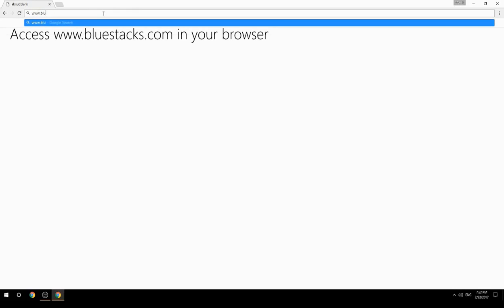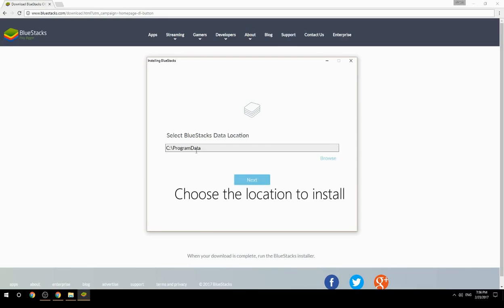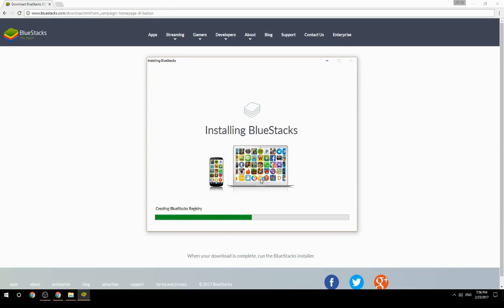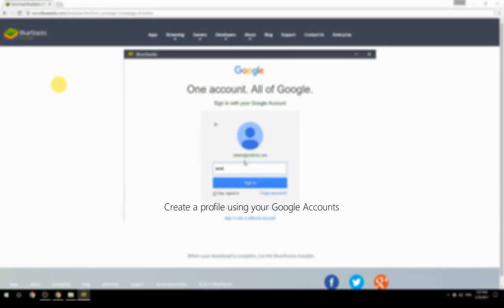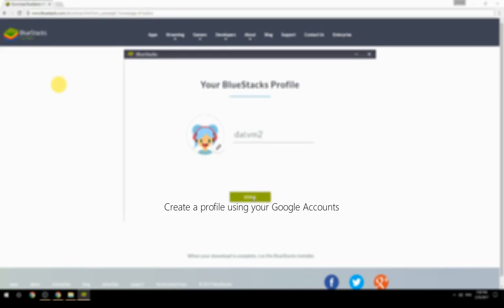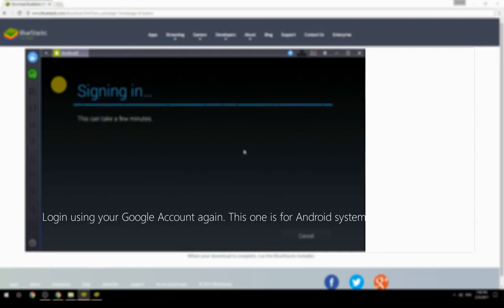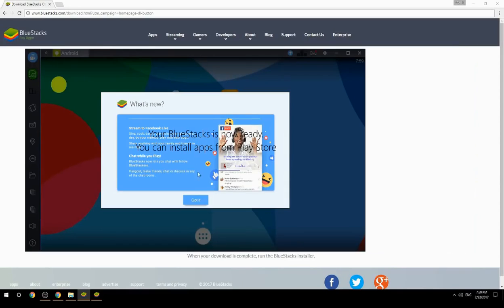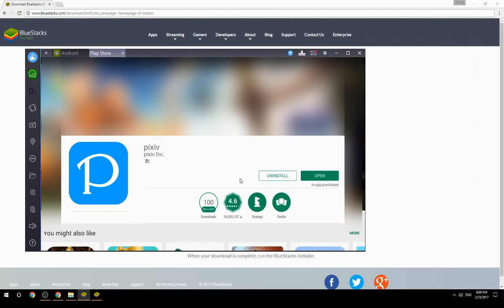How to Download & Use pixiv on your Computer. Valid for Windows 7/8/10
Learn how to download & Use pixiv on your computer today. This method works for Windows 7/8/10. It will take you less then 10 minutes to get started.